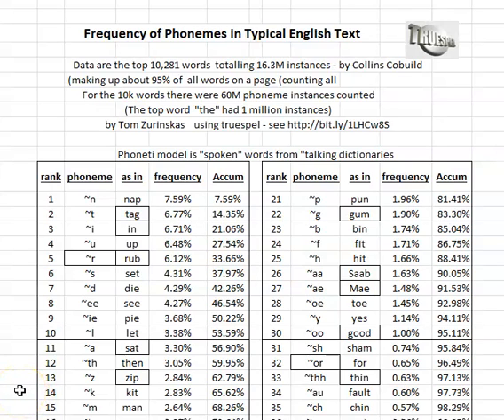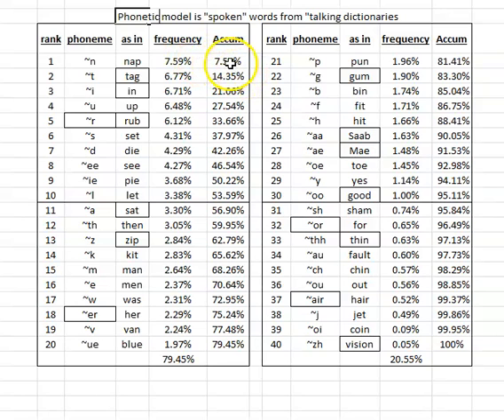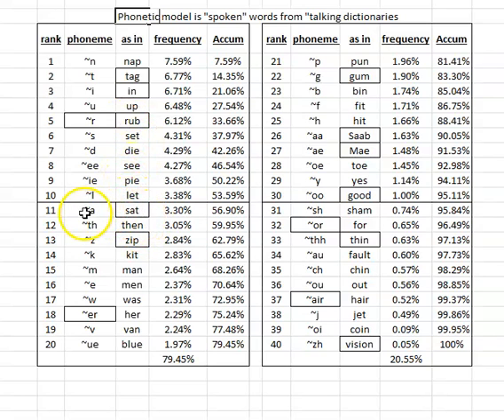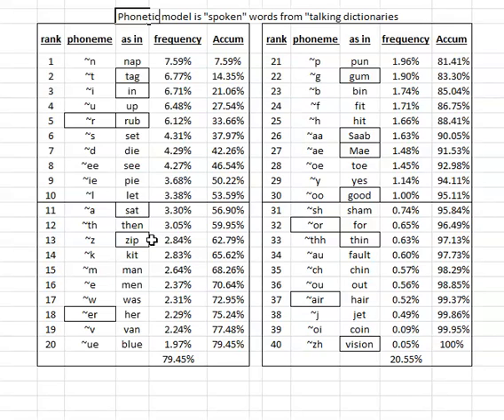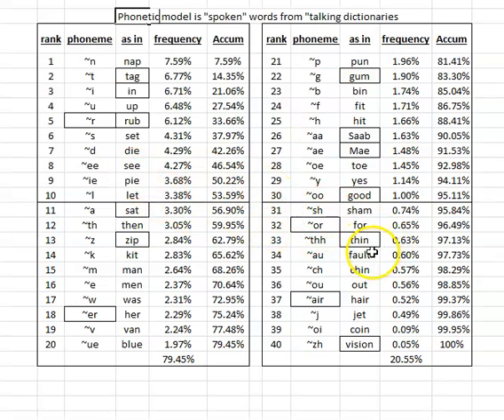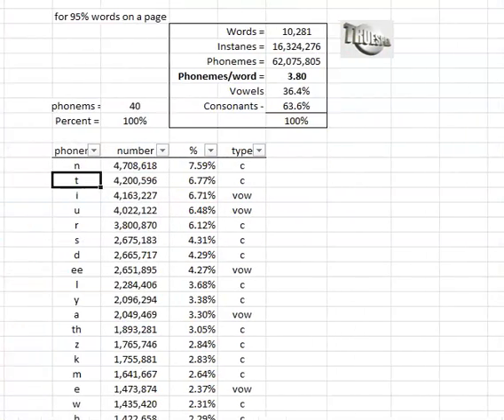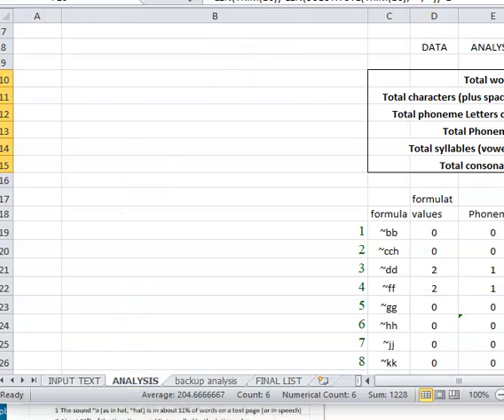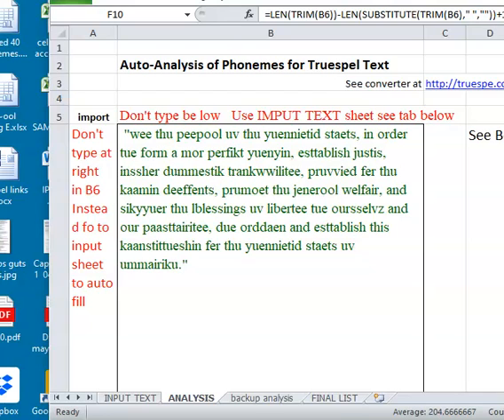Truespel Analysis of US English Phoneme Frequencies for Top 10K Repeated Words in Text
Phoneme frequency for the top 10k words of text is analysed using truespel phonetics for 60M phonemes.  It was found that for general text 64% of phonemes are consonants and 36% are vowels.  The phoneme per word averages was 3.8.  A spreadsheet tool is also shown for analyzing phonemes for phonetic text pasted from the converter at truespel.com.